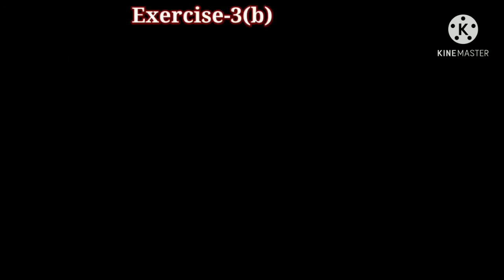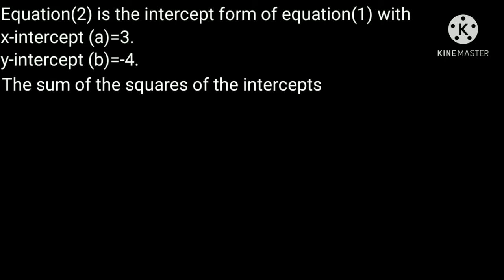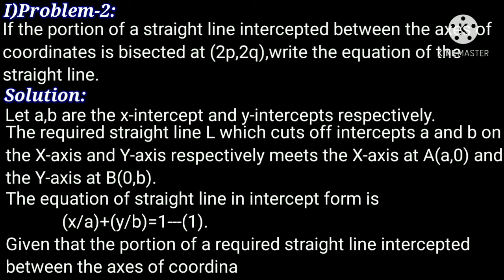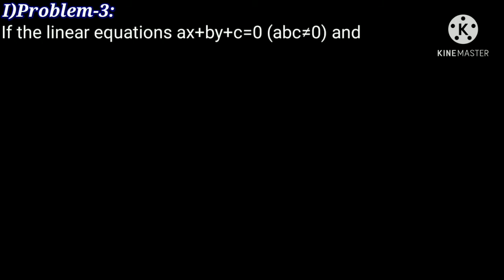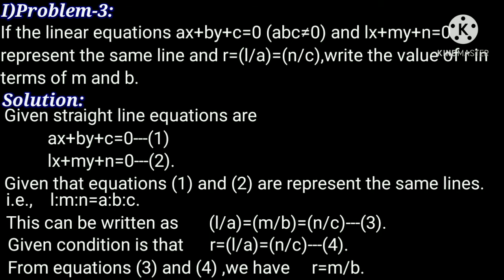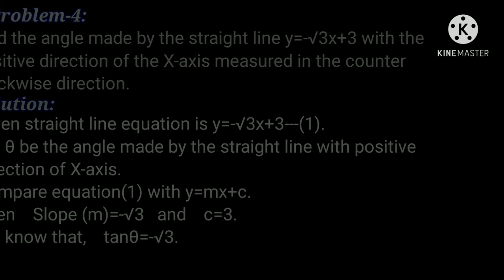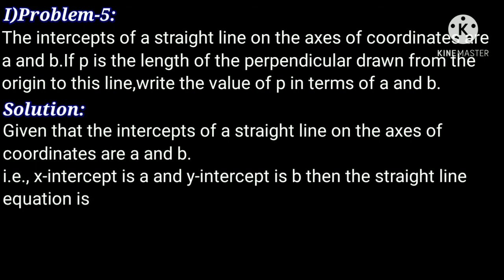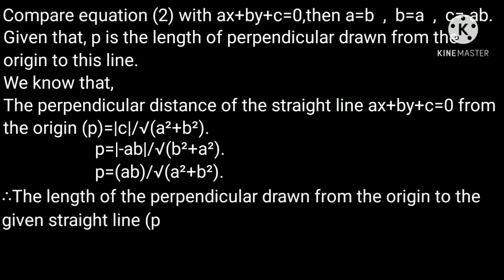Inter 1(b). The Straight Line. Exer-3(b). Sec-I. Prob-1 to 5.